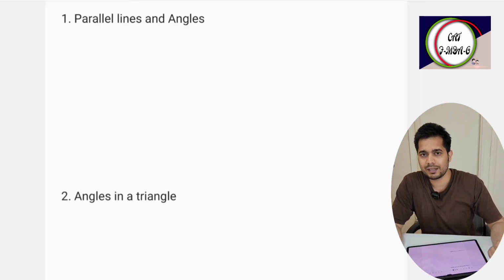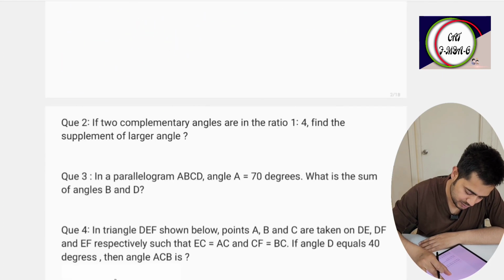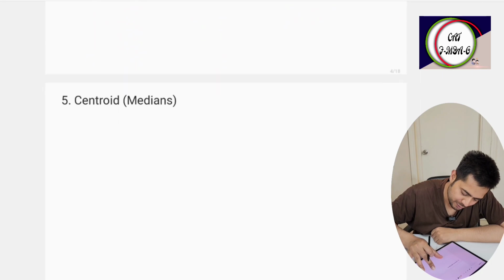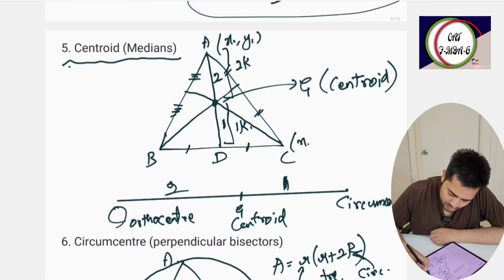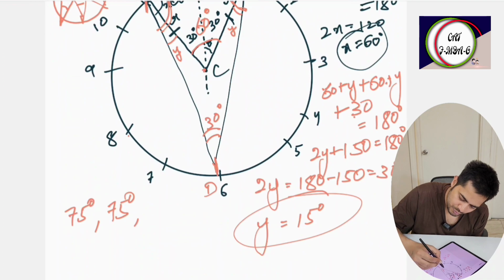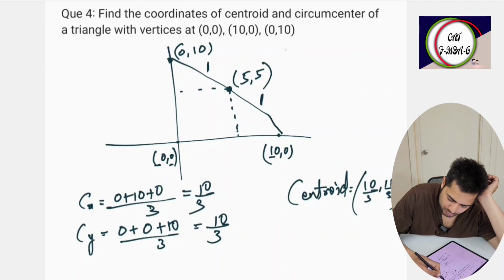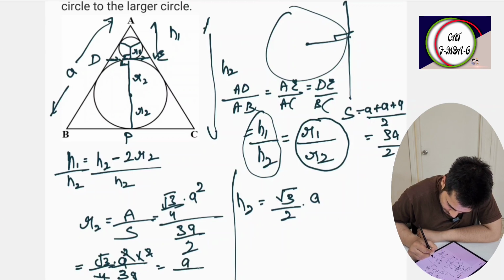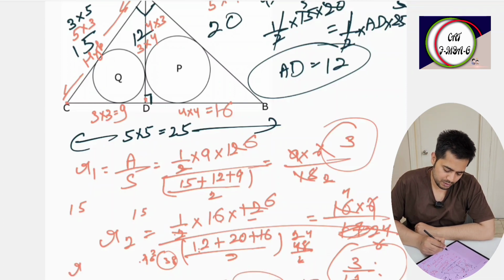TRAINGLES FULL CONCEPT VIDEO PART 1 CAT PREPARATION